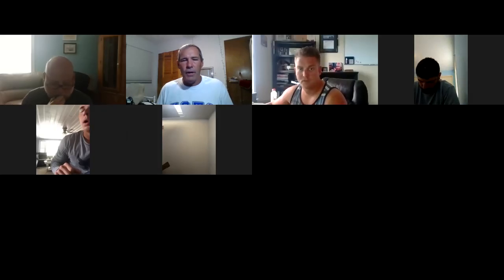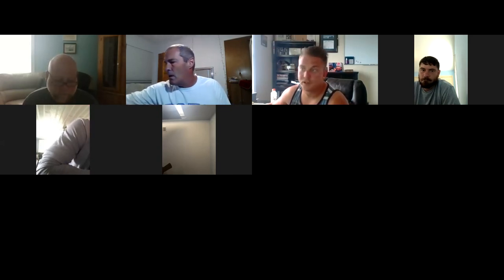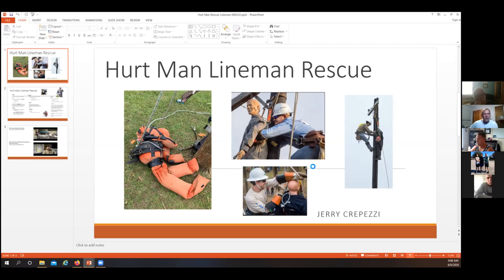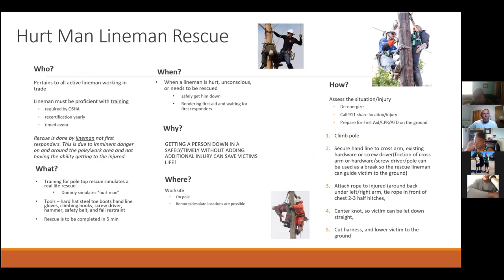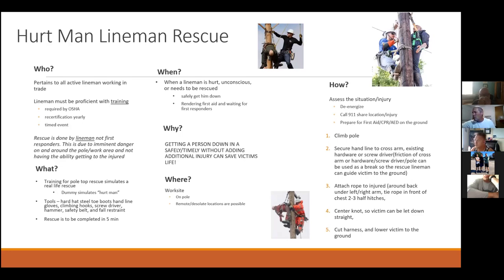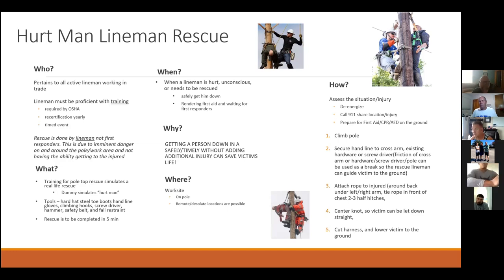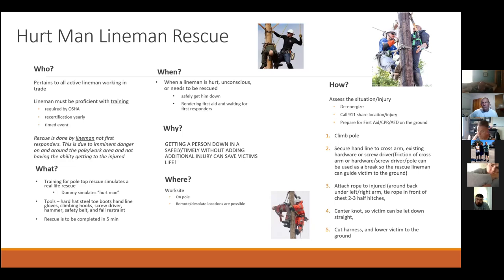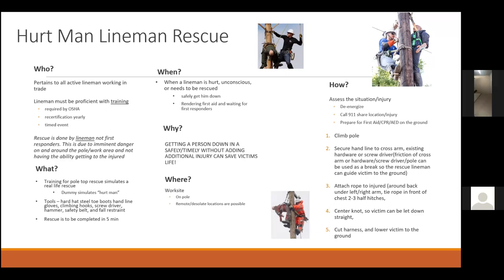June 8th Lecture.